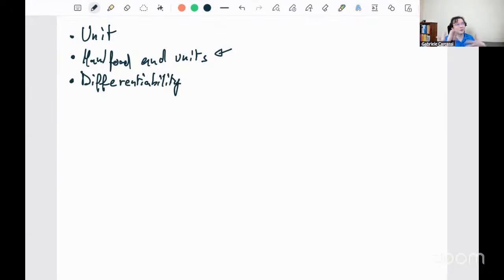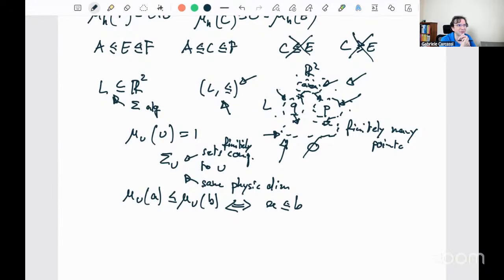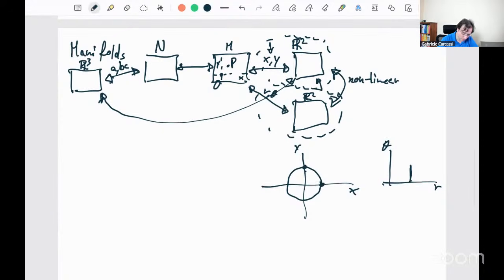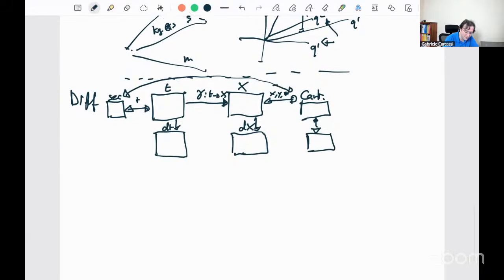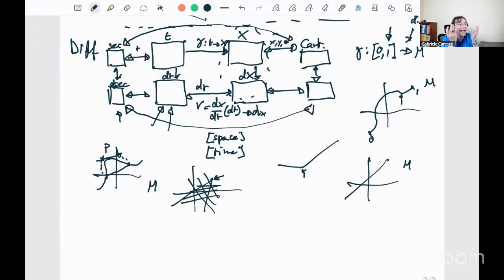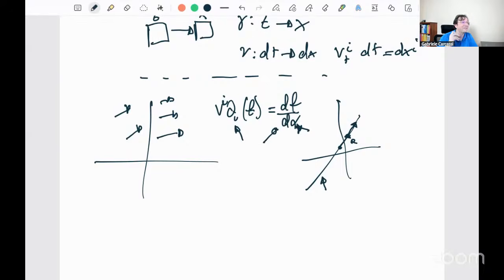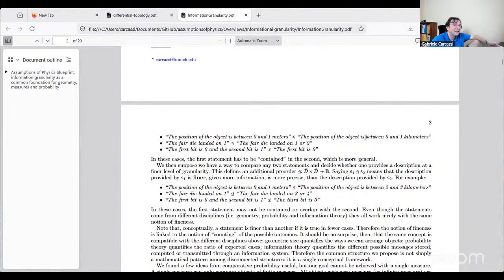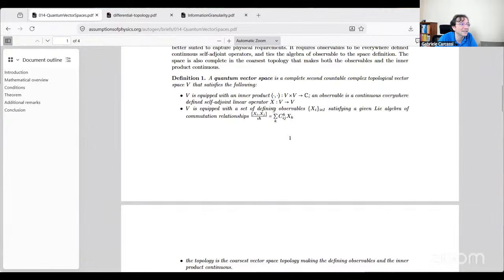Discussion on units and differentials